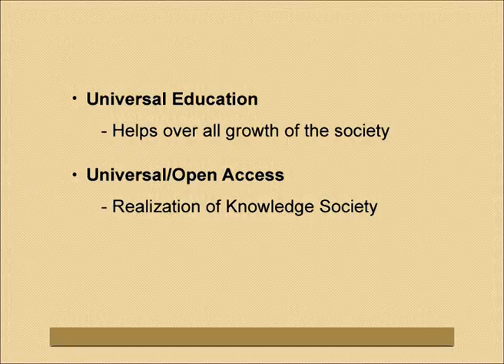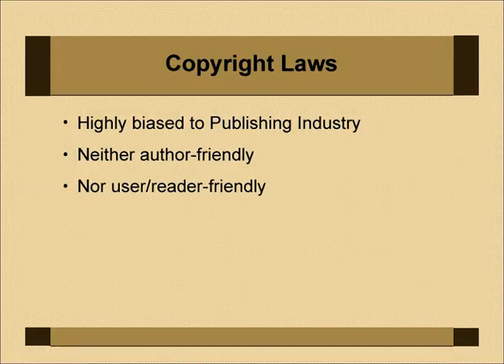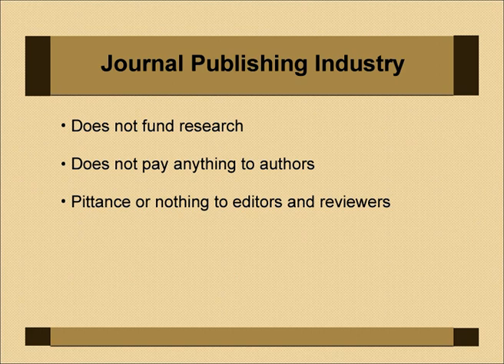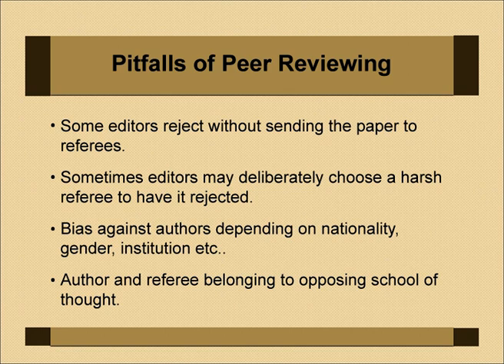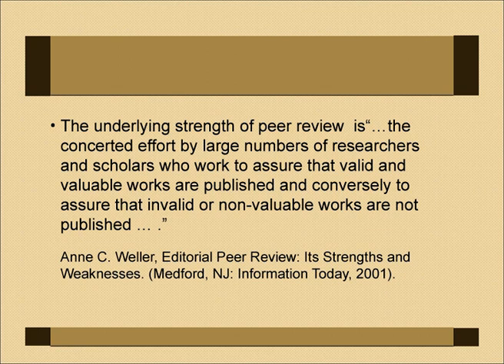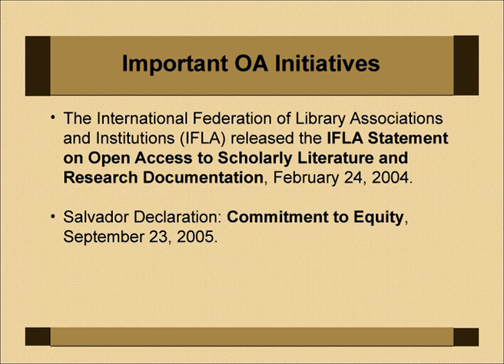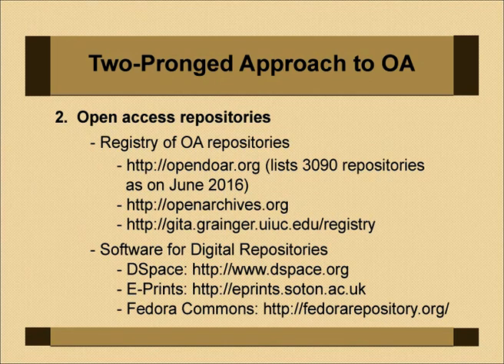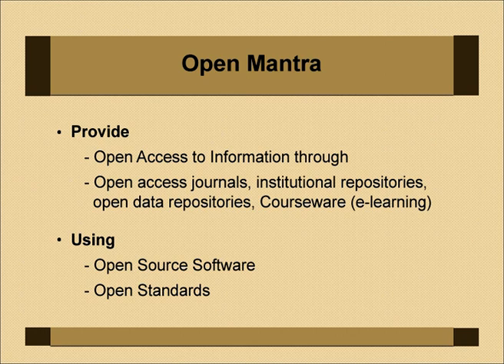Open Acess to information Slides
Subject :Library Sciences
Course  :Library Automation